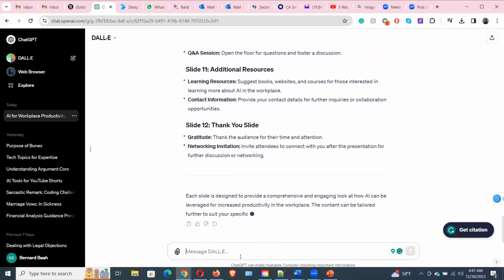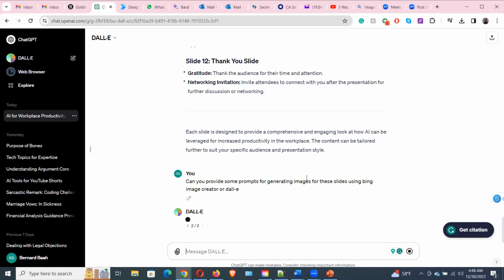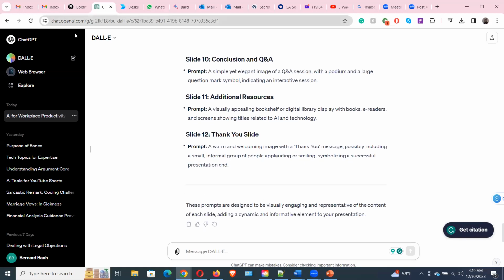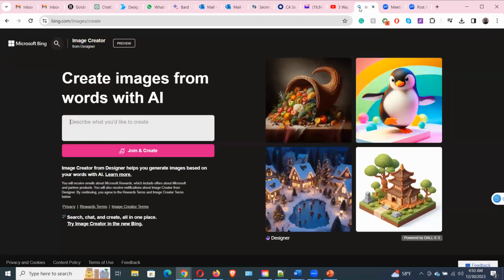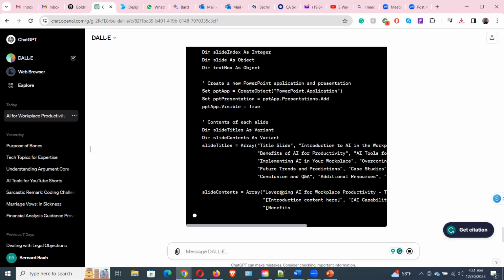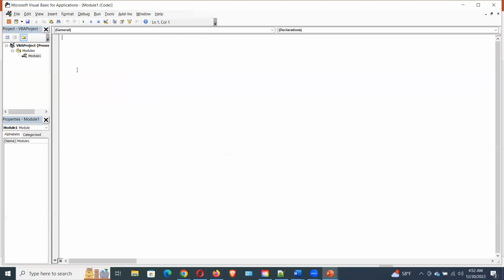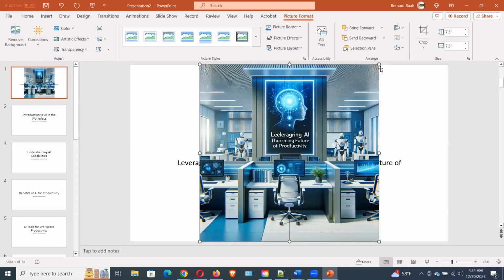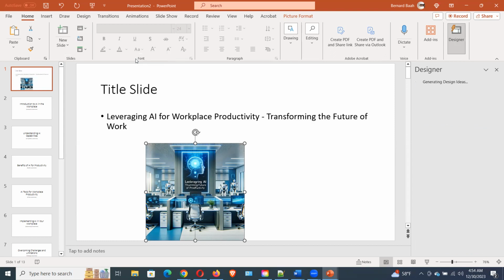Automate PowerPoint Creation with ChatGPT - AI-Themed Presentation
🌟 Welcome to our latest tutorial! 🌟 In this video, I'll be walking you through the exciting process of automating the creation of a PowerPoint presentation using a VBA (Visual Basic for Applications) script created by ChatGPT. We're focusing on a cutting-edge topic - "Leveraging AI for Workplace Productivity" - and I'll show you how to transform this content into an informative and professional presentation with just a few clicks!

⏰ Timestamps:
0:00 - Introduction
0:30 - Overview of the Presentation Topic
1:45 - Introduction to VBA in PowerPoint
3:10 - Writing the VBA Script
6:50 - Running the Script in PowerPoint
8:30 - Fine-Tuning the Created Slides
10:15 - Adding Final Touches
12:00 - Conclusion and Tips for Further Customization

🖥️ What You'll Learn:

Basics of VBA scripting in PowerPoint
Step-by-step guide to creating a script for automating PowerPoint presentations
How to customize the script for different presentation needs
Tips for fine-tuning and enhancing the automatically generated slides
📝 About the Presentation Content:
The script demonstrated in this video creates a presentation on "Leveraging AI for Workplace Productivity". You'll see how each slide is crafted to cover aspects such as the introduction to AI in the workplace, its benefits, challenges, future trends, and much more.

💬 Have Questions or Suggestions? I love hearing from you and will respond to your queries and ideas!